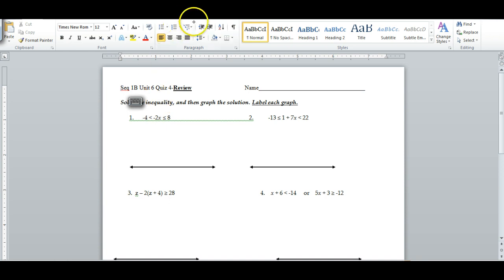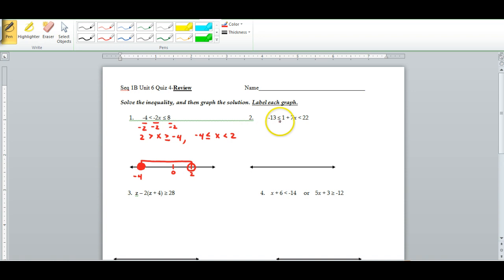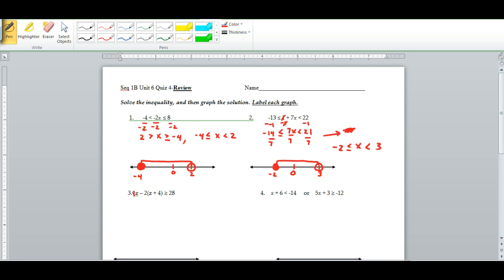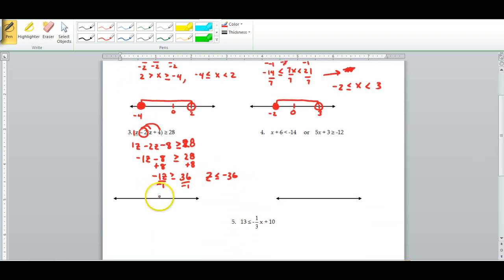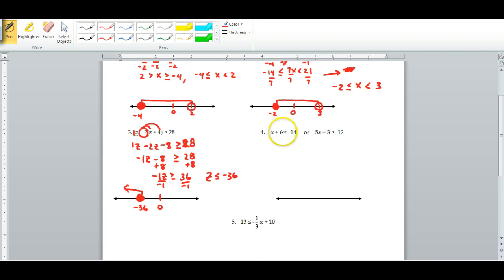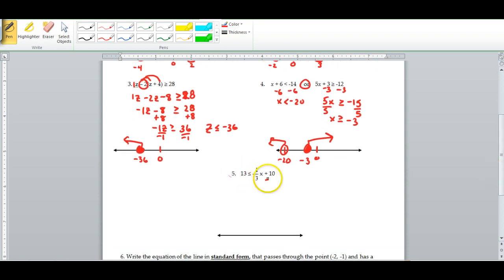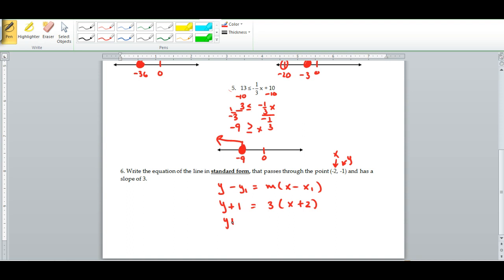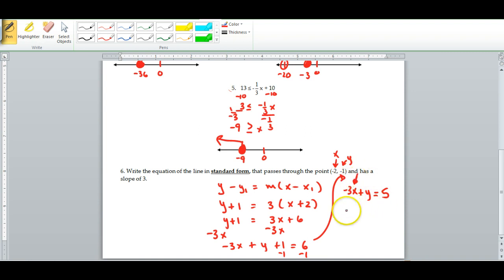1B Unit 6 Quiz 4 Review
1B Unit 6 Quiz 4 Review